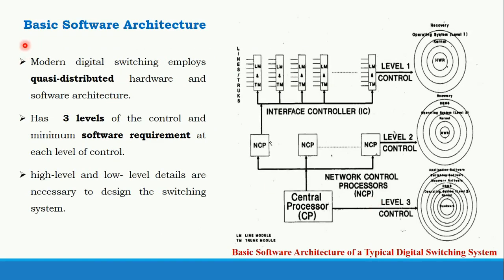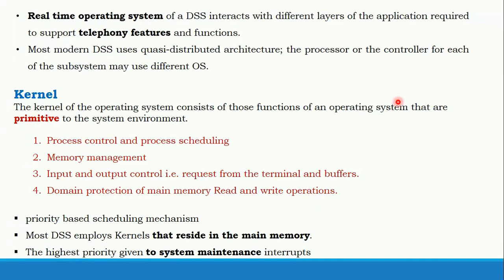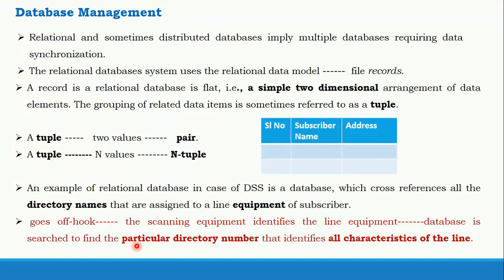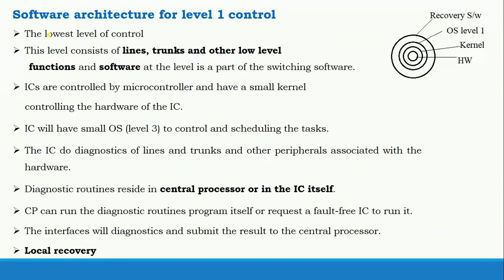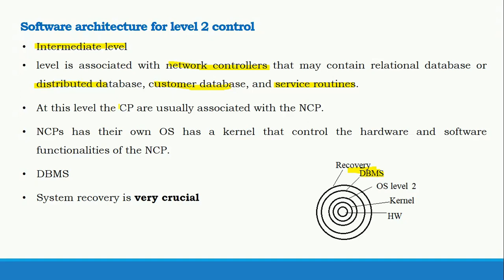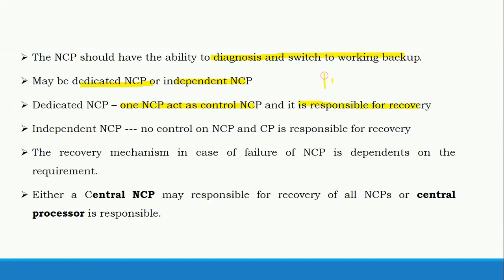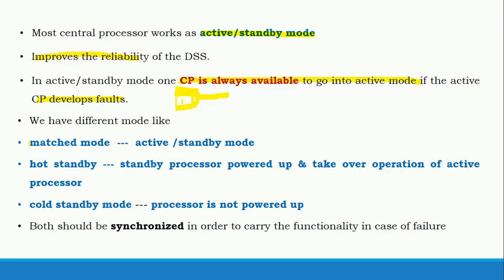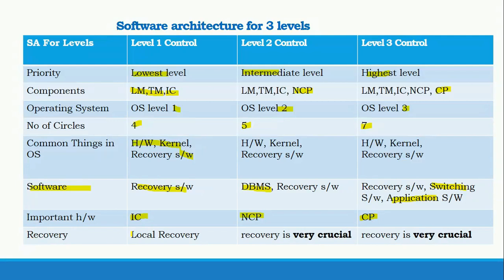DSS Module 4 Part 2 Session 1